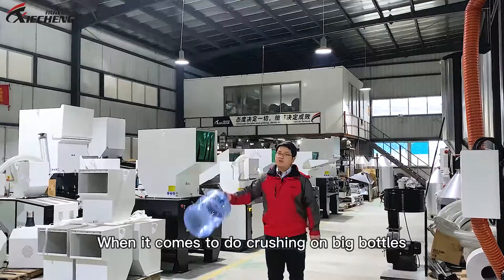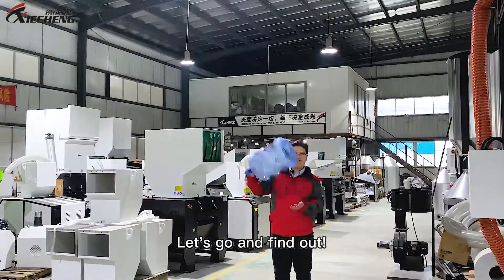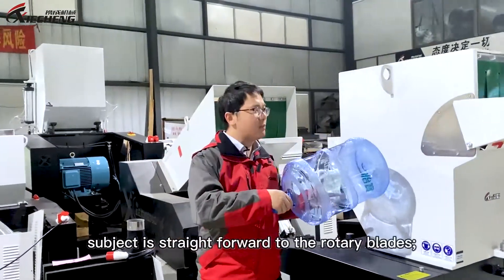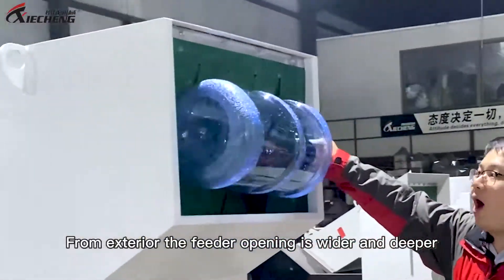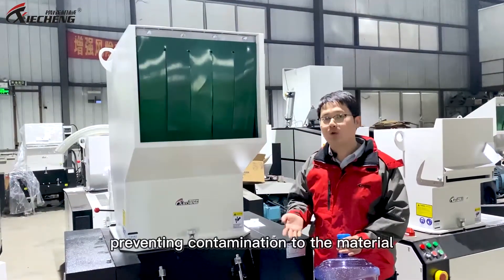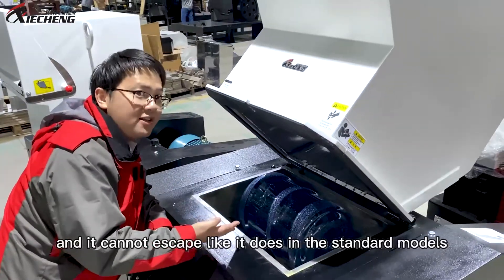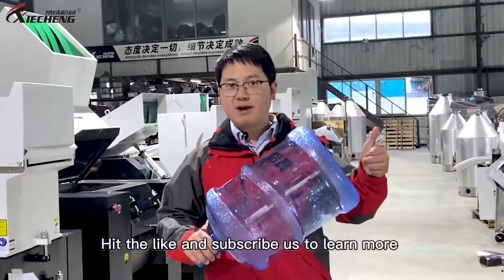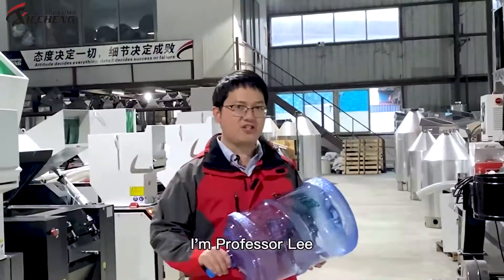What's the Magic of Big Bottle Plastic Crusher? - Professor Lee's Class